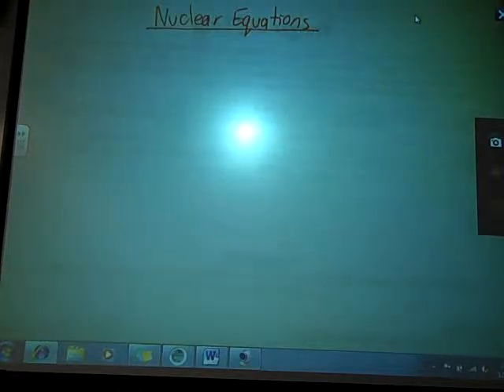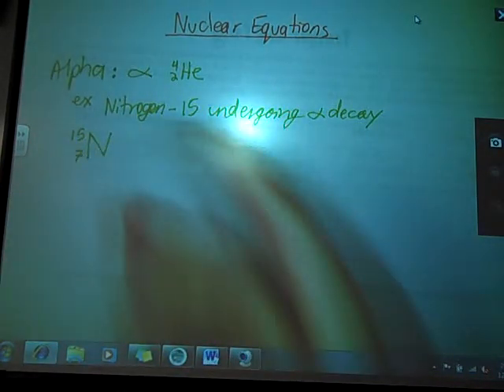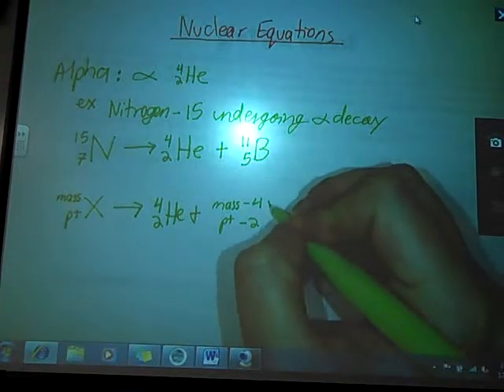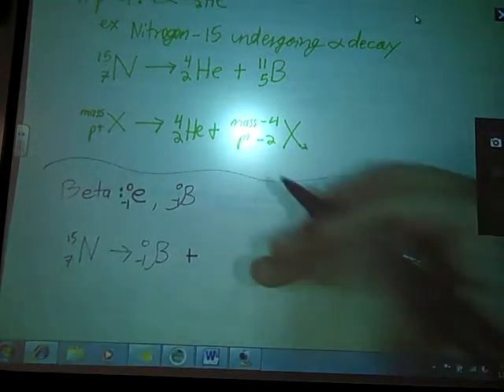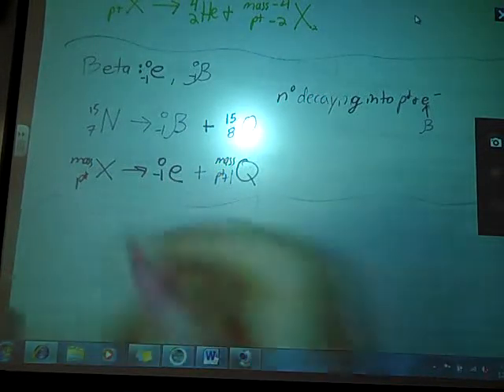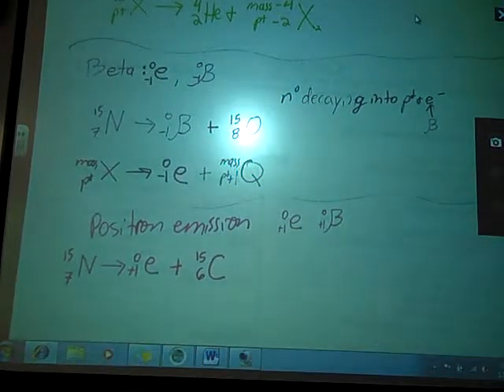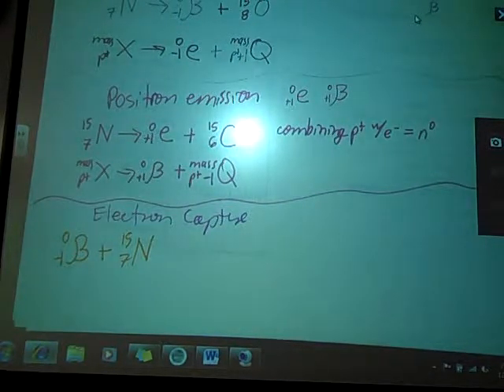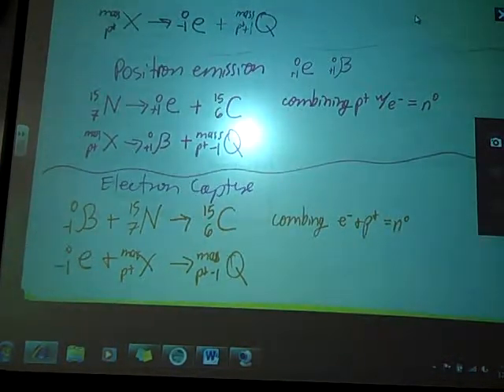Nuclear Decay Reactions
This video BRIEFLY introduces 4 nuclear decay reactions and how to write them.  I do not go into detail about what atoms would be likely to undergo a particular type of decay.  Oh and sorry about the PA going off at the very end :)